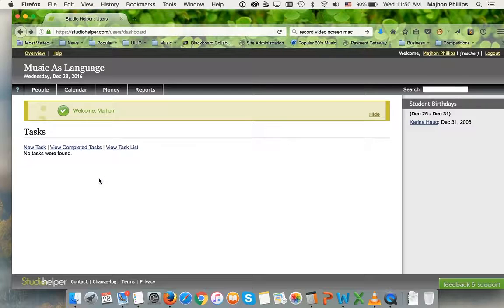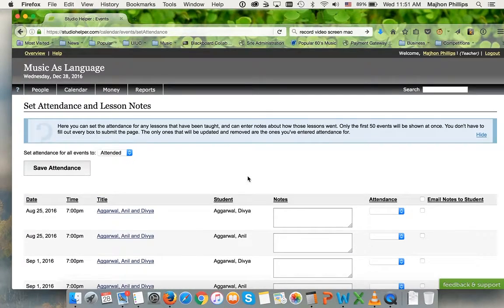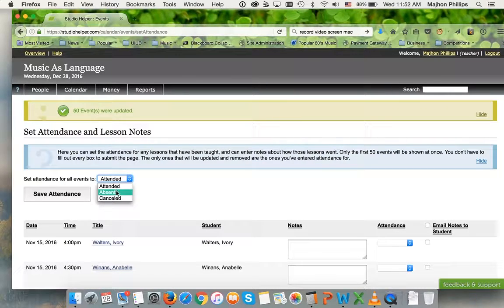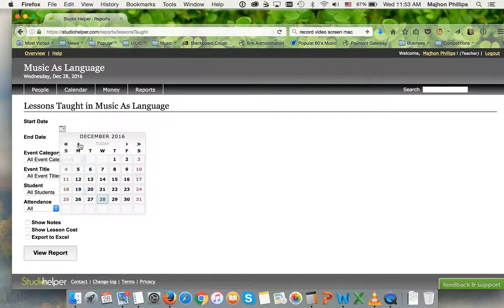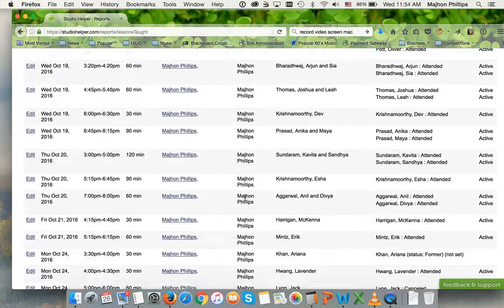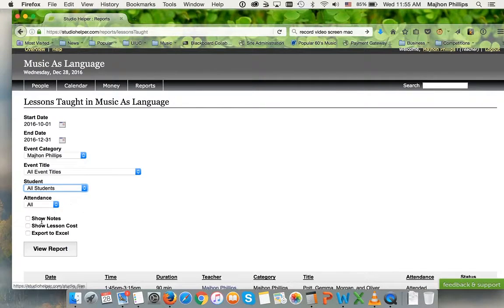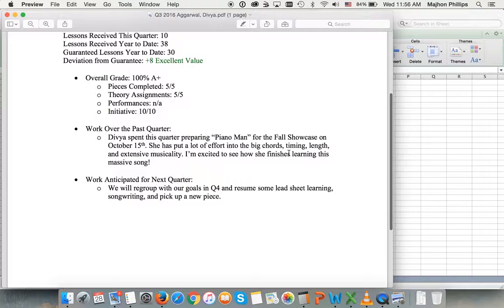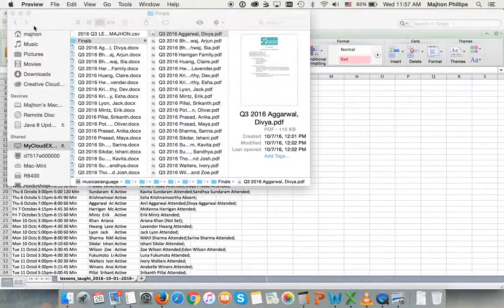Quarterly Reports in Studio Helper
See how to find totals and create quarterly reports from Studio Helper